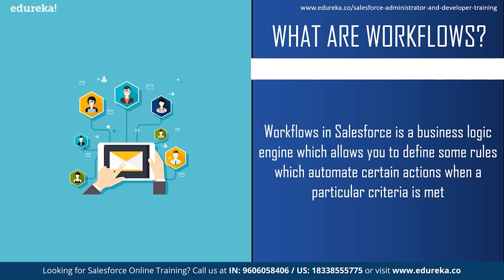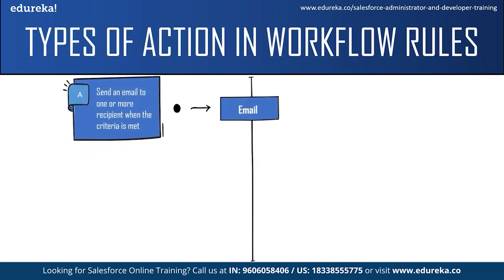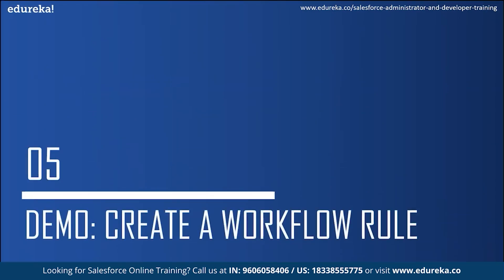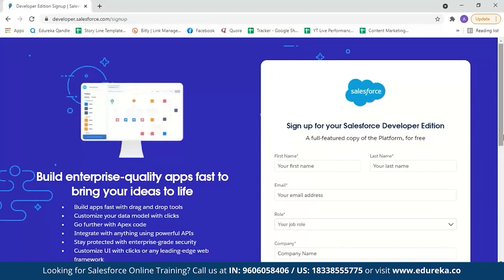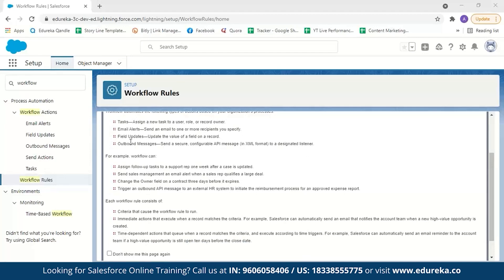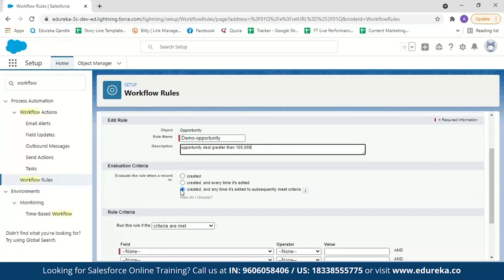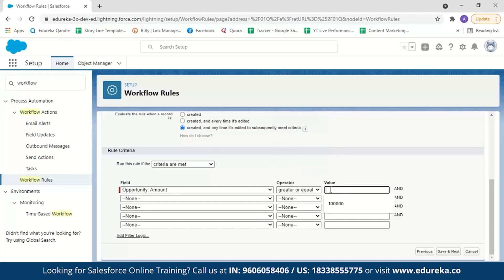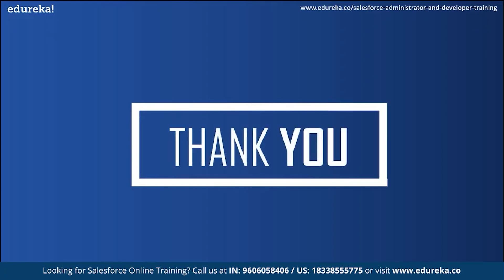Workflow in Salesforce | Salesforce Workflow Rules | Salesforce Training | Edureka Rewind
This "Workflow in Salesforce" video by Edureka will help you understand what exactly is workflow in salesforce. It will also talk about the criteria and the various actions that can be automated using workflow in salesforce. Finally, we will then conclude the session with a demo, which will explain how to create a workflow rule in salesforce.